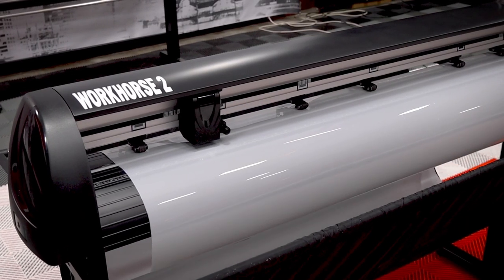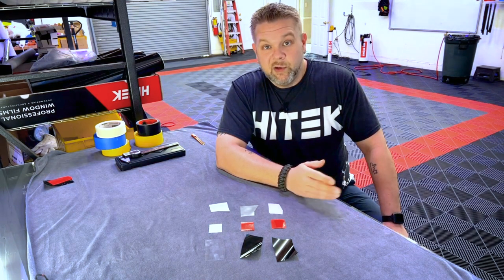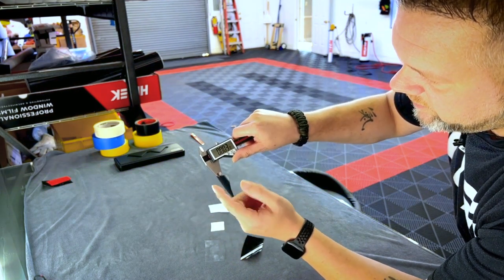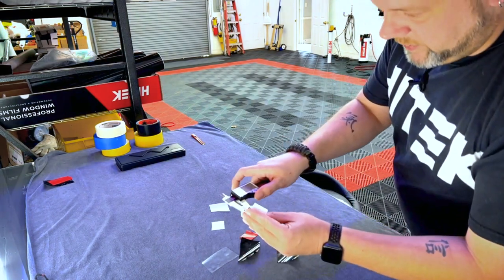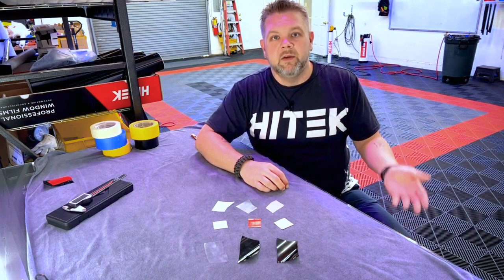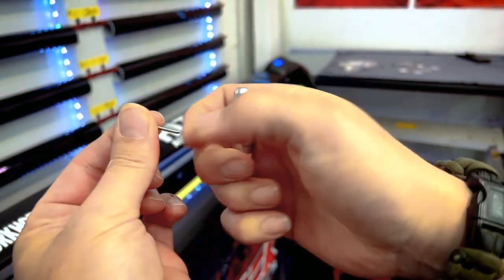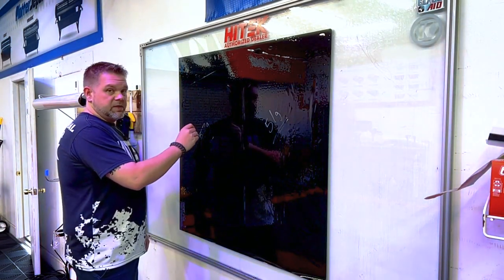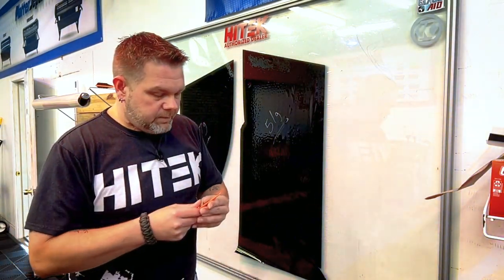Plotter Update 2023 | Tips and Tricks